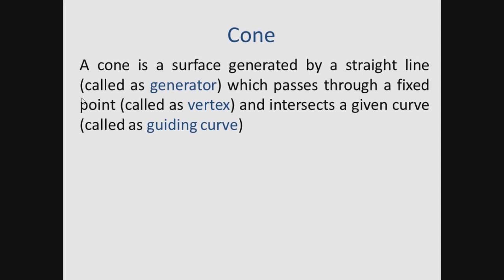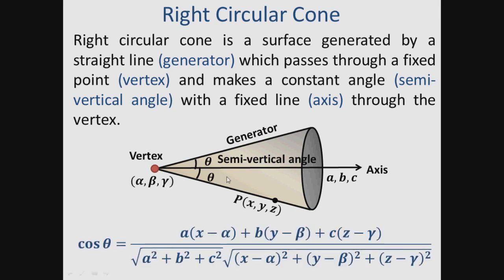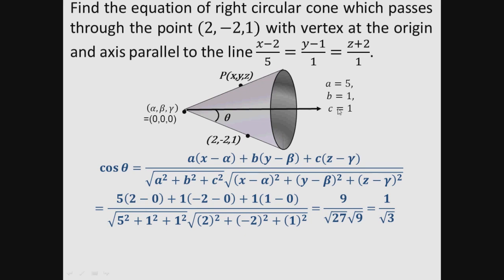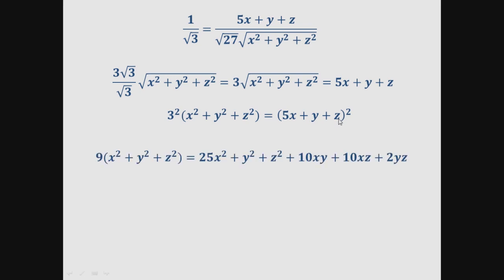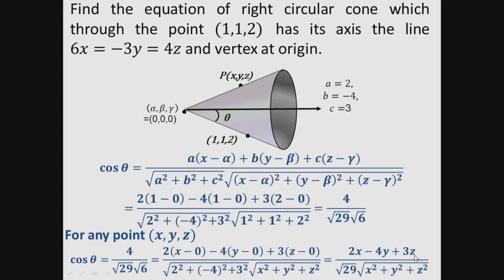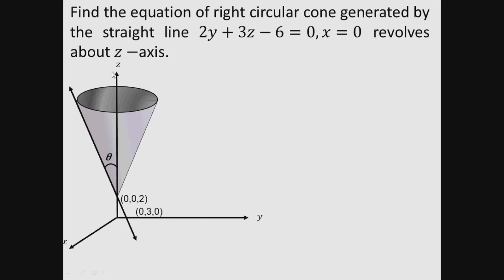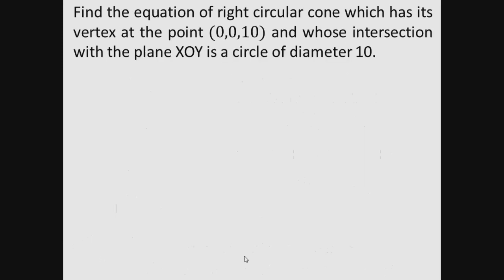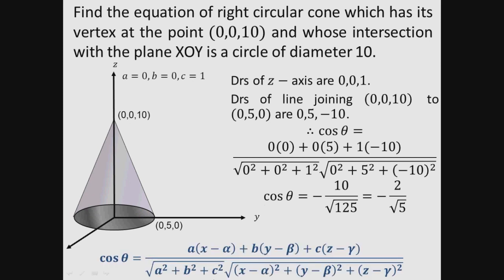Solid Geometry: Right Circular Cone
This lecture contains next solid structure that is Cone and more focus is on Right Circular Cone.